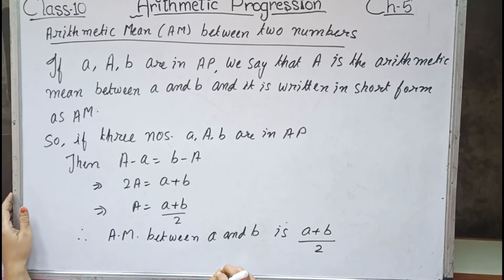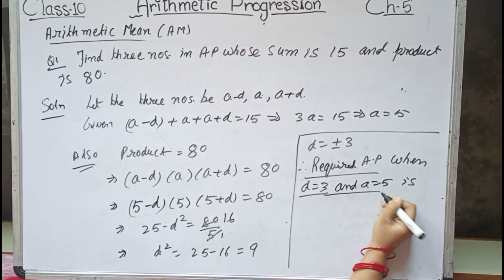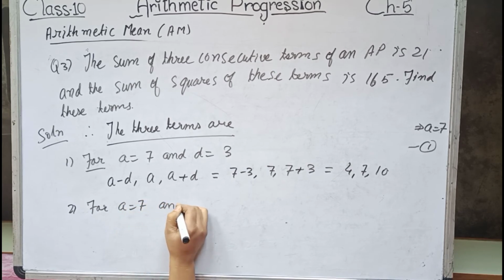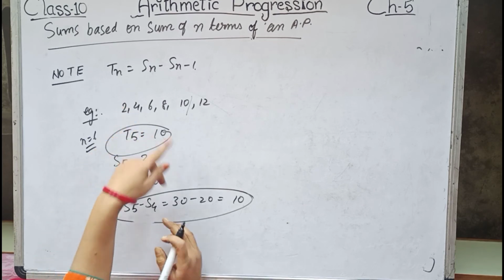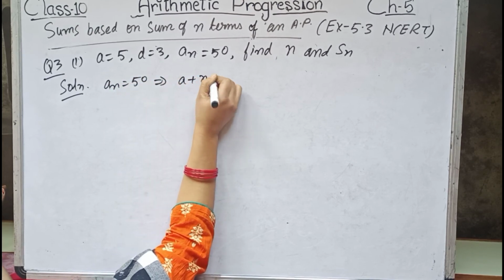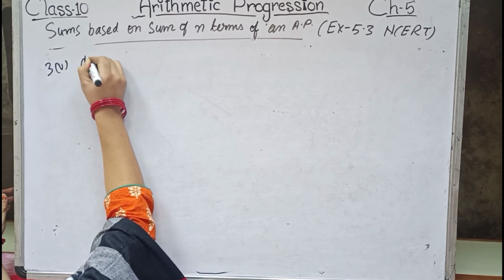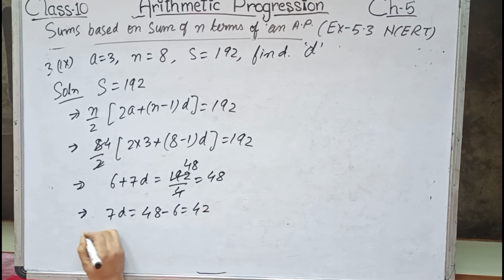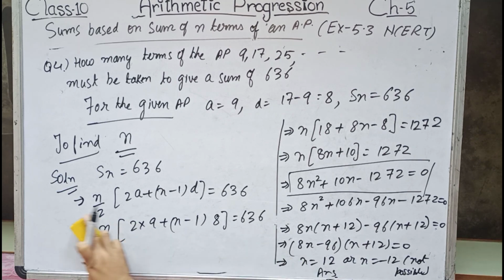Class-10 Ch-5 Part-5